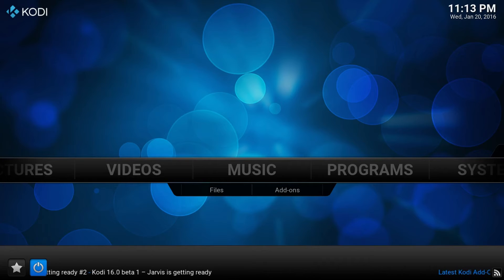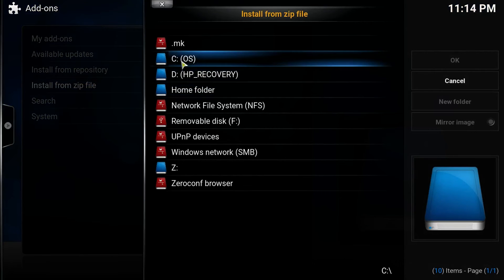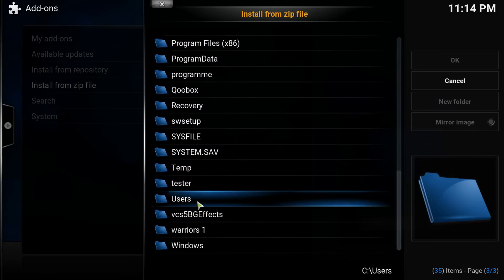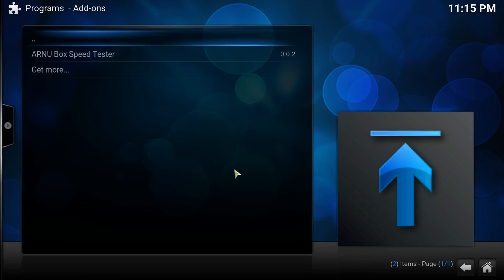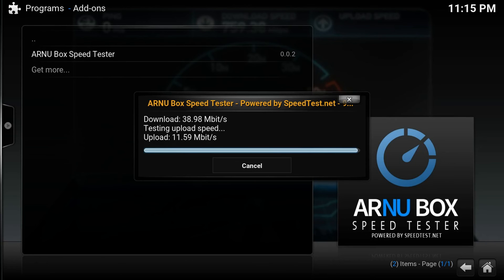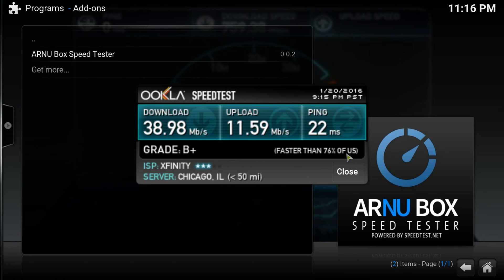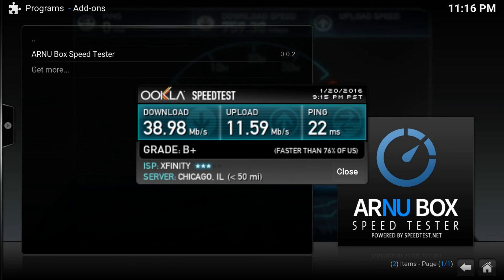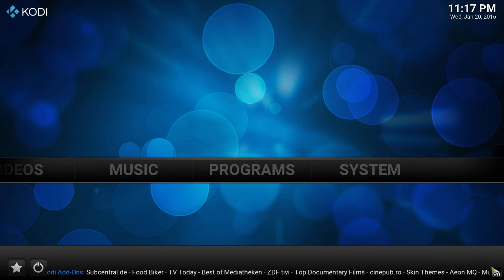KODI LESSONS- HOW TO TEST YOUR INTERNET SPEED IN KODI (ARNU BOX ADD ON)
USE THIS ADDON TO CHECK THE SPEEDS OF YOUR INTERNET AMKE SURE YOU DONT HAVE ANY CONNECTIVITY ISSUES. THIS WLL HELP YOU UNDERSTAND WHAT REALLY ARE YOUR PROBLEMS. GOOD INFO FOR AMAZON FIRE STICK USERS.